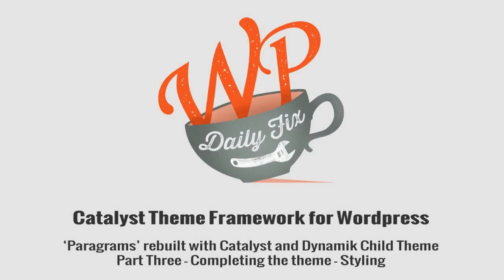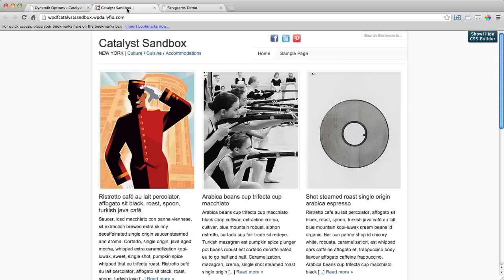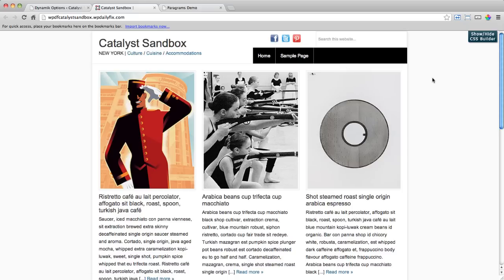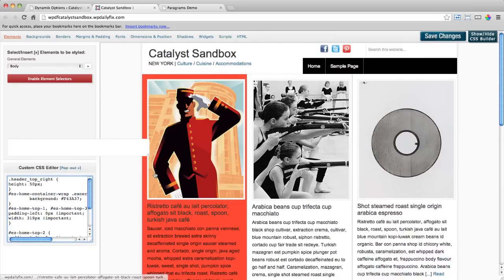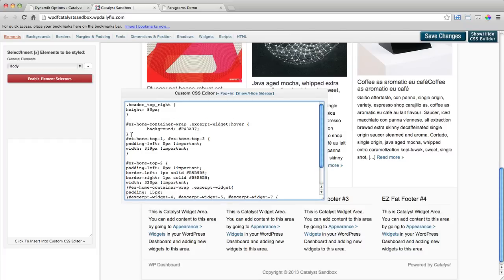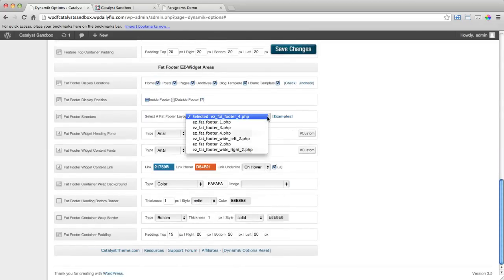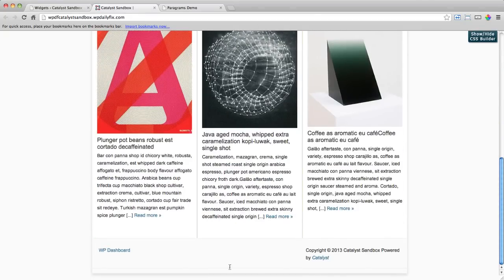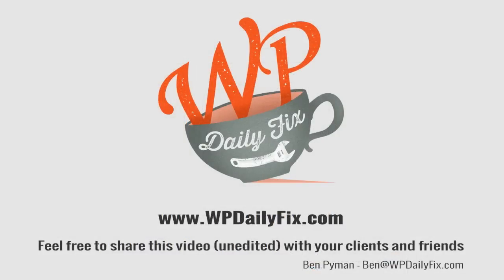Using Catalyst / Dynamik theme to rebuild an existing design... PART - 3 (Final)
Best watched in HD / 720p! PART THREE (FInal). Here we complete our site build based closely on Paragram Wordpress theme with Catalyst / Dynamik.

Please ensure you understand all issues around intellectual property rights should you wish to reproduce this or any other design that may belong to someone else!

This video is meant to be viewed as general educational advice. If you're not sure how the suggested changes it makes will effect your site please ask your site manager or Wordpress developer.